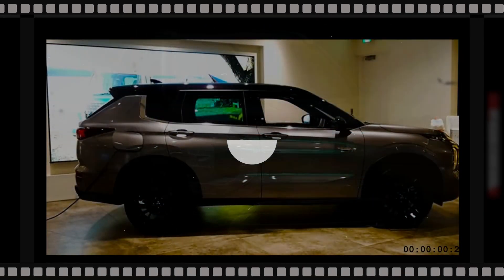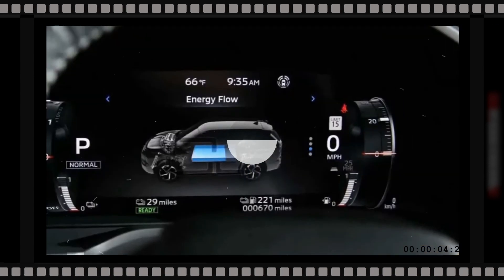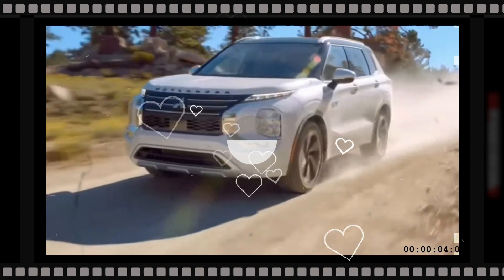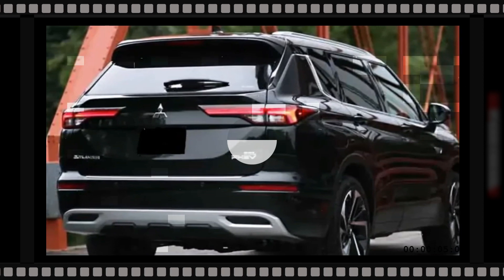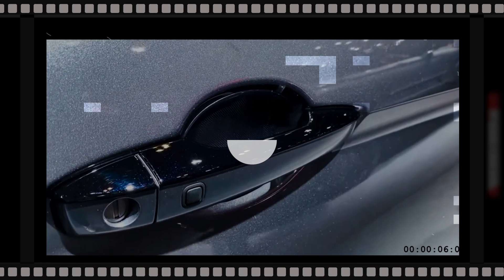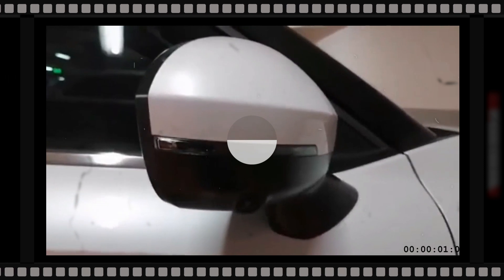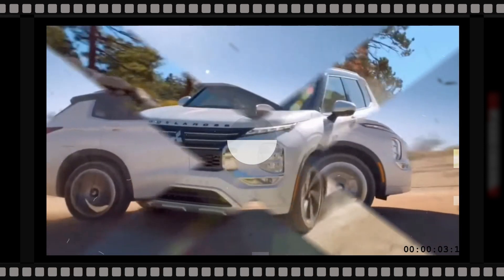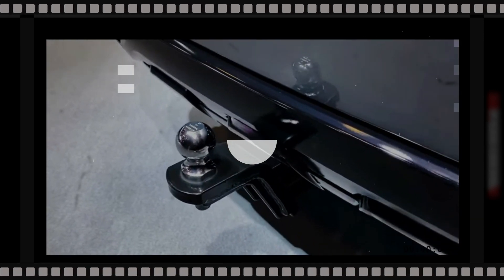2024 Mitsubishi Outlander Sport - 2024 Mitsubishi Outlander Price,Release date, Interior & Exterior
2024 Mitsubishi Outlander | On the inside, we expect the 2024 Outlander Sport to have the same interior design as the current model on sale. The interior of the Outlander Sport has a clean look with a large central touchscreen and a row of physical dials underneath. The current Outlander Sport starts out with a 7-inch touchscreen, four speakers, and two USB ports. The LE and above get satellite radio, an 8-inch touchscreen, four USB ports, and Apple CarPlay and Android Auto compatibility. We expect these features to stay the same for the next model year and would like to see upgraded features like wireless charging and navigation as options.

2024 mitsubishi outlander,2024 mitsubishi outlander pev
2024 mitsubishi outlander sport, 2024 mitsubishi outlander ralliart
2024 mitsubishi outlander hybrid, 2024 mitsubishi outlander se
2024 mitsubishi outlander black edition,2024 mitsubishi outlander review,2024 mitsubishi pajero,mitsubishi outlander 2024 canada
mitsubishi outlander 2024 interior,mitsubishi outlander 2024 malaysia,mitsubishi outlander 2024 español,mitsubishi outlander 2024 black